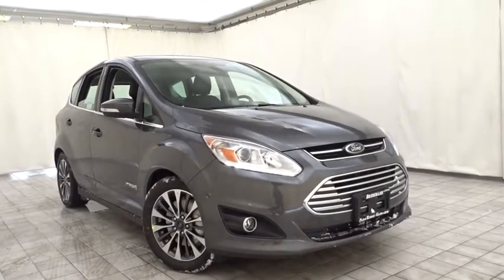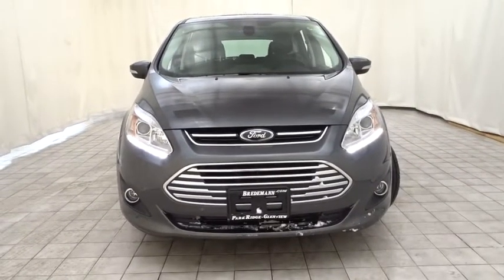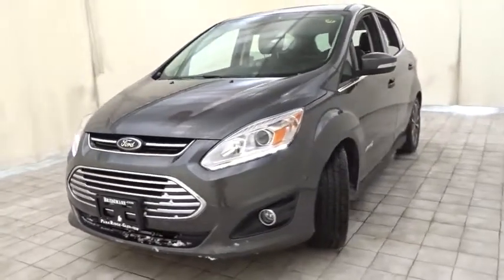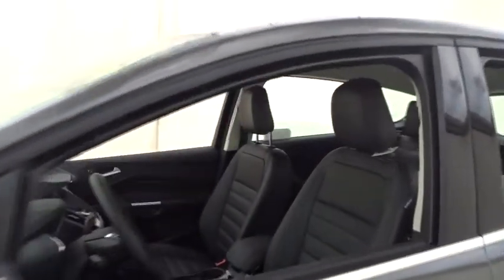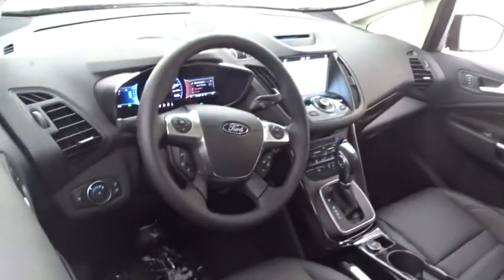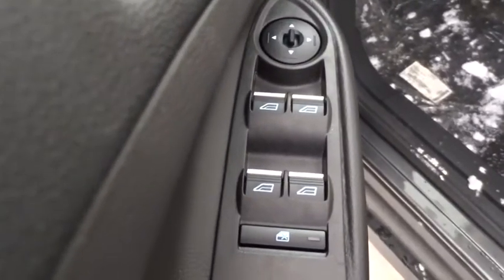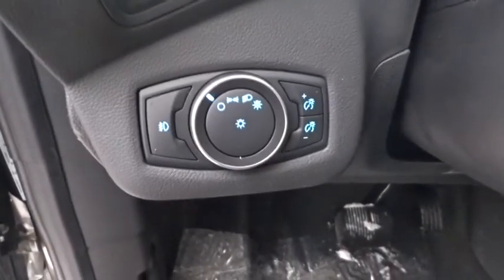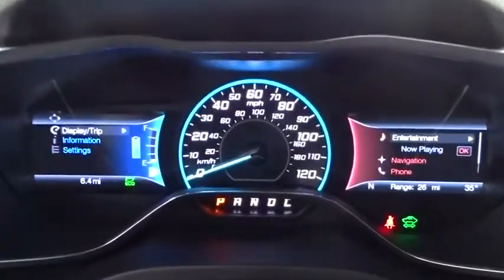2018 Ford C-Max Hybrid Niles, Schaumburg, Chicago, Highland Park, Arlington Heights, IL F38231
Magnetic Metallic New 2018 Ford C-Max Hybrid available in Niles, Illinois at Bredemann Ford. Servicing the Schaumburg, Chicago, Highland Park, Arlington Heights, IL area.
2018 Ford C-Max Hybrid Titanium - Stock#: F38231 - VIN#: 1FADP5DU6JL102948

Bredemann Ford
2038 Waukegan Rd

EQUIPMENT GROUP 301A -inc: Titanium Driver Assist Package Active Park Assist w/Forward Sensing System Blind Spot Information System (BLIS) cross-traffic alert Power Liftgate hands-free liftgate,FRONT LICENSE PLATE BRACKET,TIRES: P225/50R17 (STD),ENGINE: 2.0L IVCT ATKINSON-CYCLE I-4 HYBRID (STD),VOICE-ACTIVATED TOUCHSCREEN NAVIGATION SYSTEM -inc: pinch-to-zoom capability SiriusXM traffic and Travel Link include a 5-year prepaid subscription Services are not available in Alaska or Hawaii SiriusXM audio and data services each require a subscription sold separately or as a package by Sirius XM Radio Inc If you decide to continue service after your trial the subscription plan you choose will automatically renew thereafter and you will be charged according to your chosen payment method at then-current rates Fees and taxes apply To cancel you must call SiriusXM at 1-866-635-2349 See SiriusXM Customer Agreement for complete terms All fees and programming subject to change Sirius XM and all related marks and logos are trademarks of Sirius XM Radio Inc SiriusXM Traffic and Travel Link voice-activation and a 5 year prepaid subscription Services are not available in Alaska and Hawaii,Front Wheel Drive,Power Steering,ABS,4-Wheel Disc Brakes,Brake Assist,Brake Actuated Limited Slip Differential,Aluminum Wheels,Tires - Front Performance,Tires - Rear Performance,Heated Mirrors,Power Mirror(s),Integrated Turn Signal Mirrors,Rear Defrost,Intermittent Wipers,Variable Speed Intermittent Wipers,Rain Sensing Wipers,Rear Spoiler,Power Door Locks,Daytime Running Lights,Automatic Headlights,Fog Lamps,AM/FM Stereo,CD Player,Premium Sound System,Satellite Radio,MP3 Player,Universal Garage Door Opener,HD Radio,Steering Wheel Audio Controls,Telematics,Auxiliary Audio Input,Smart Device Integration,Bluetooth Connection,Pass-Through Rear Seat,Rear Bench Seat,Adjustable Steering Wheel,Trip Computer,Power Windows,Leather Steering Wheel,Keyless Entry,Remote Trunk Release,Keyless Start,Cruise Control,Climate Control,Multi-Zone A/C,Power Driver Seat,Power Passenger Seat,Leather Seats,Bucket Seats,Heated Front Seat(s),Driver Adjustable Lumbar,Passenger Adjustable Lumbar,Driver Vanity Mirror,Passenger Vanity Mirror,Driver Illuminated Vanity Mirror,Passenger Illuminated Visor Mirror,Auto-Dimming Rearview Mirror,Floor Mats,Cargo Shade,Remote Engine Start,Security System,Engine Immobilizer,Traction Control,Stability Control,Front Side Air Bag,Rear Parking Aid,Tire Pressure Monitor,Driver Air Bag,Passenger Air Bag,Front Head Air Bag,Rear Head Air Bag,Passenger Air Bag Sensor,Knee Air Bag,Child Safety Locks,Back-Up Camera